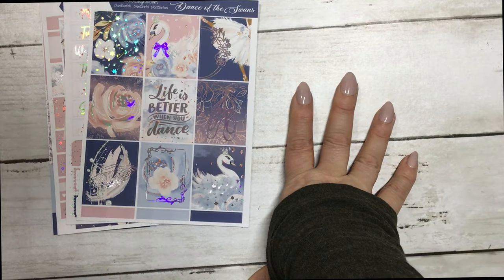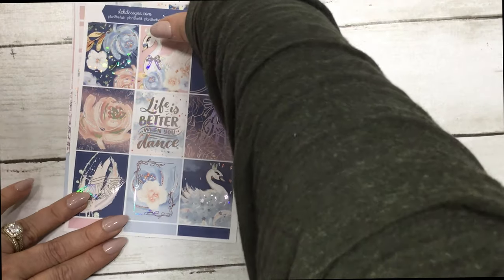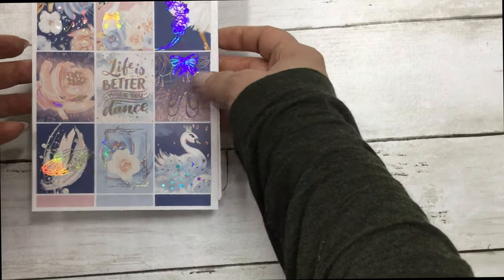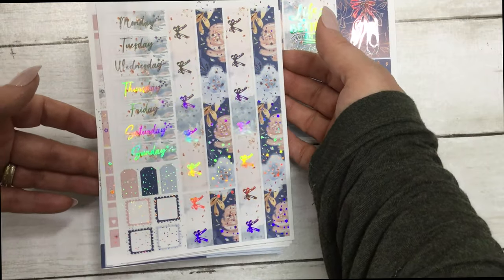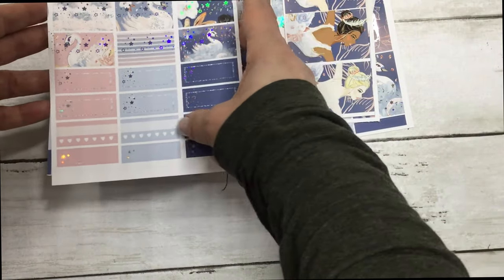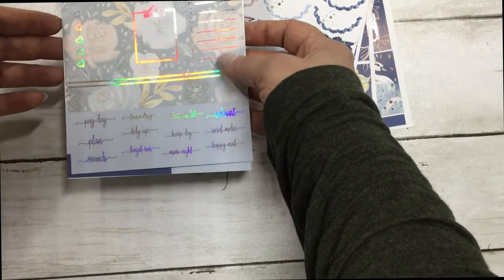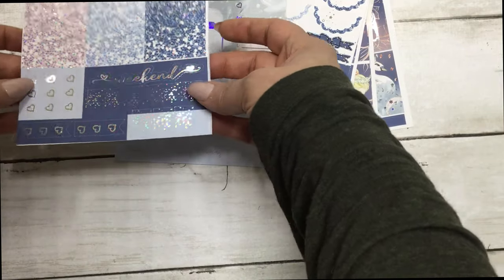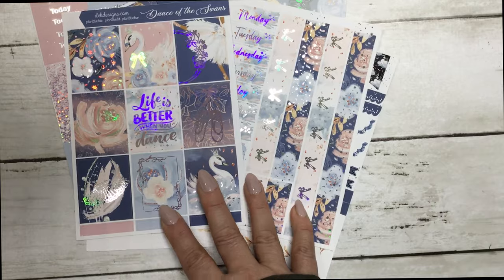Hump Day Happy Mail, Today's Free Kit with $19 minimum purchase.